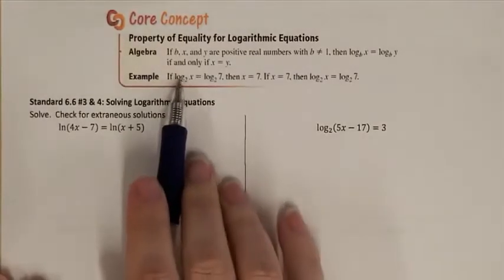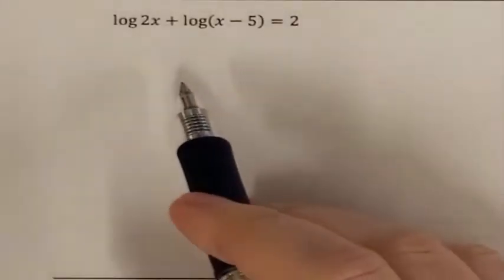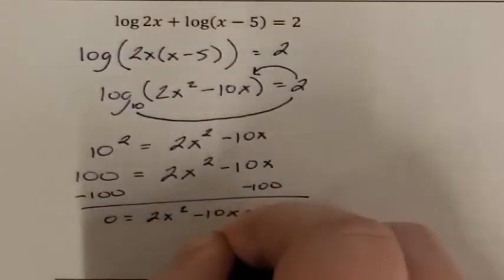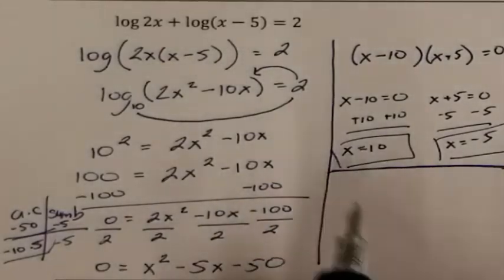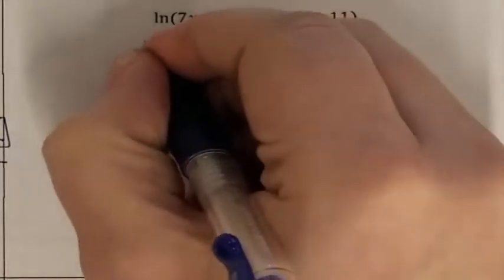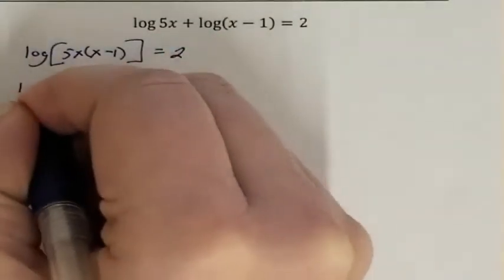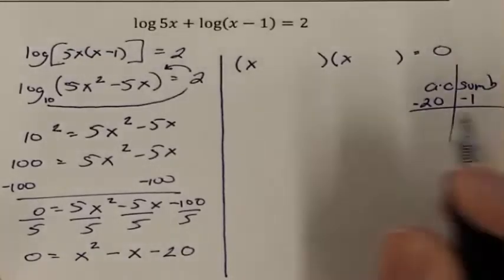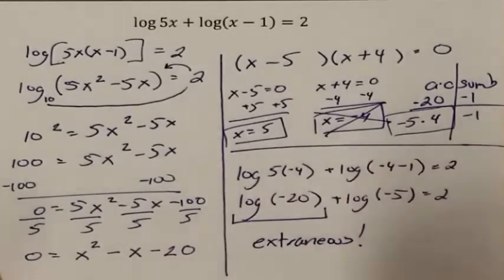Lesson 6.6 Solving Logarithmic Equations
I can solve exponential and log equations.